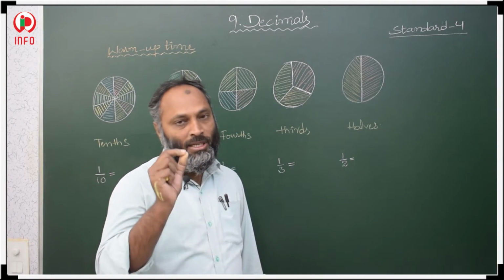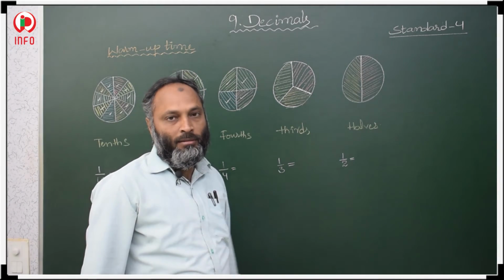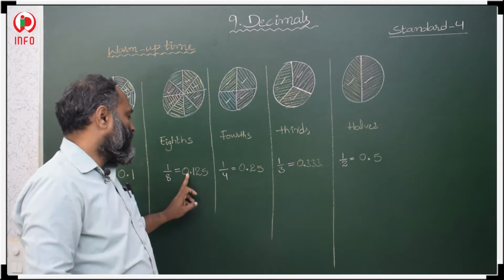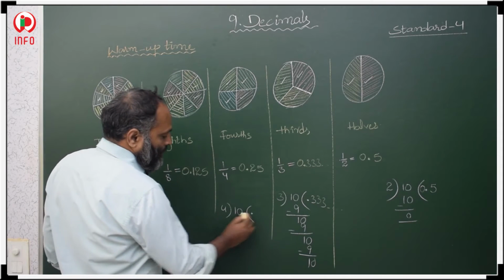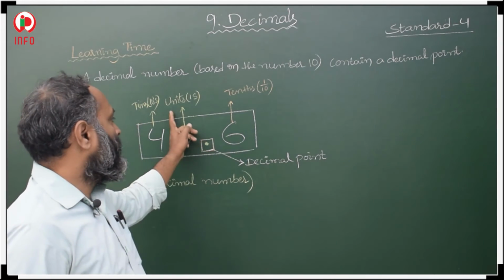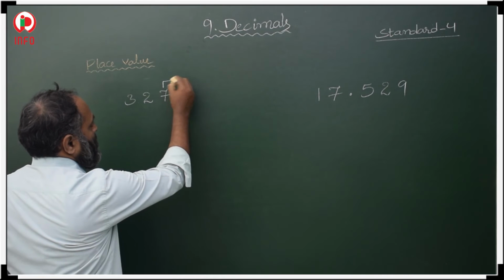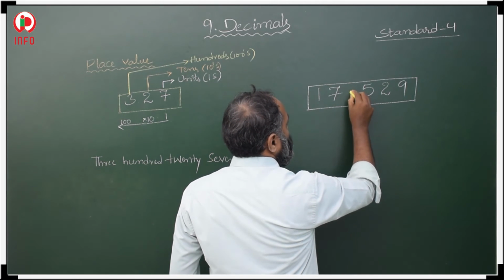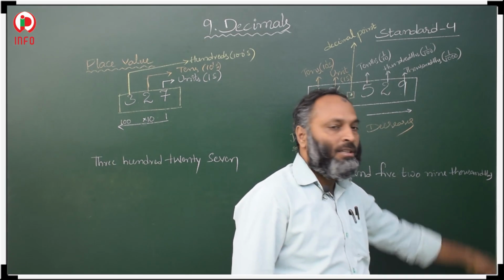9 decimal SL cls 4 part 1